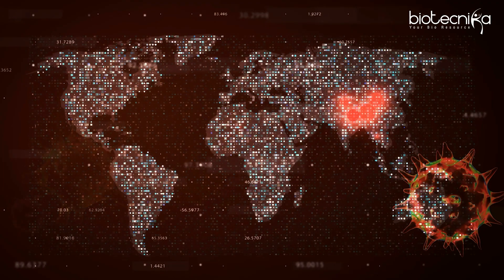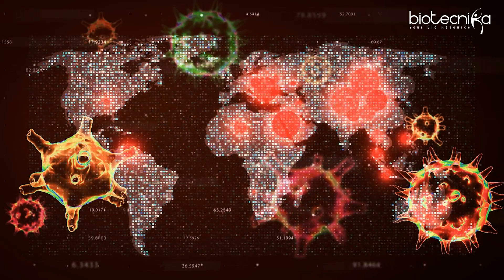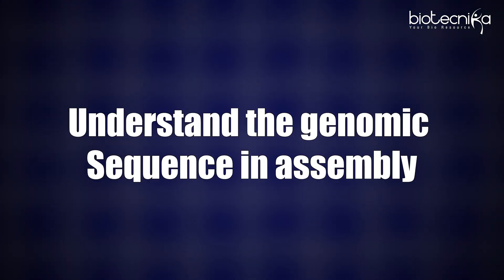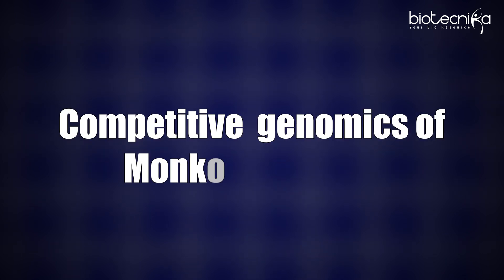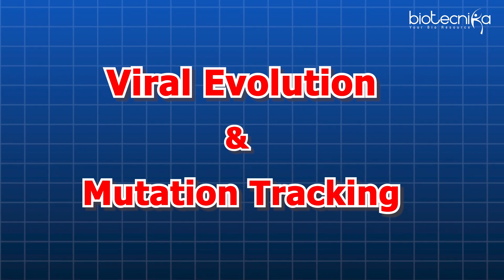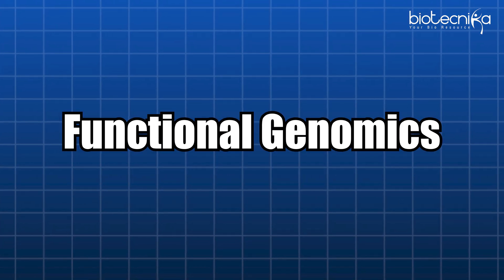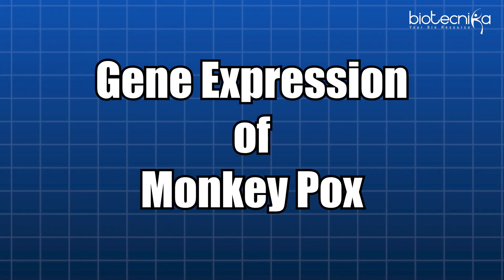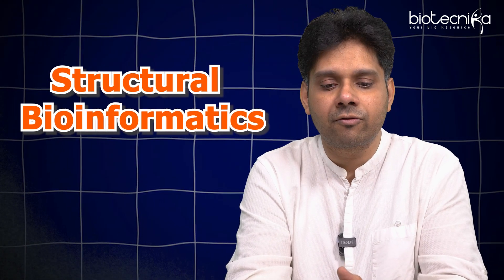Monkeypox Research Using Bioinformatics at Biotecnika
🧬 Dive into the frontline of bioinformatics where Biotecnika is pioneering research to combat monkeypox. In this episode, we explore the cutting-edge techniques being used to understand and fight this disease, and we're excited to announce the launch of a new international collaboration. 🌍🔥

👉 Video Highlights:

- Monkeypox Explained: Get to know the virus and its impact on public health.
- Innovative Research: Discover the bioinformatics tools and methods we're applying in our labs.
- International Collaboration: We've teamed up with Swedish partners to launch several Mpox bioinformatics projects.

Training started yesterday, and the project work is commencing soon!

🔗 Exciting Research Opportunities:

- Sequence Analysis under Dr. Elamathi.
- Computational Modeling and Drug Discovery with Mr. Prodyot Banerjee.
- In Silico Screening and Drug Design with Dr. Dolly Sharma.

📢 Interested in joining the research? Training has begun, but it’s not too late to get involved. Check the video description for how you can participate!